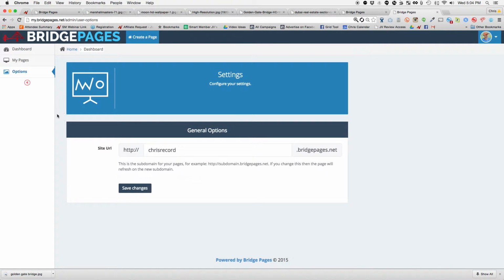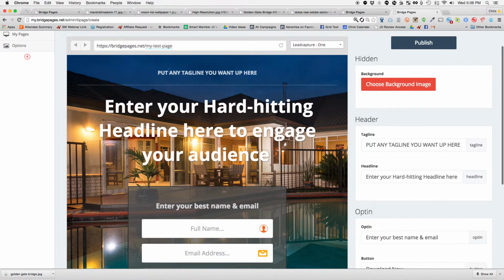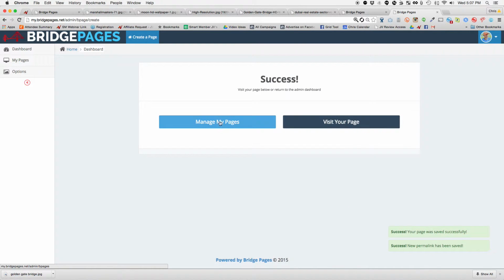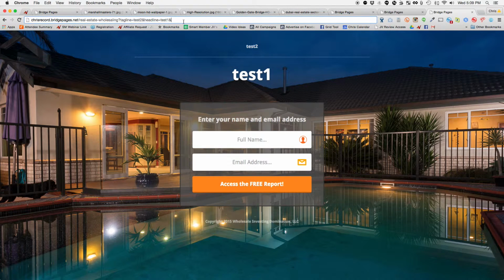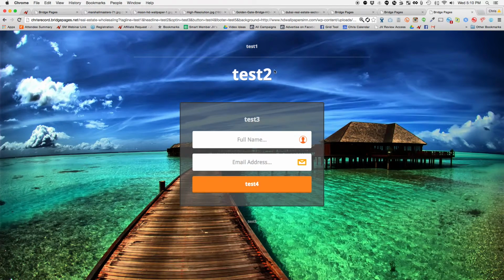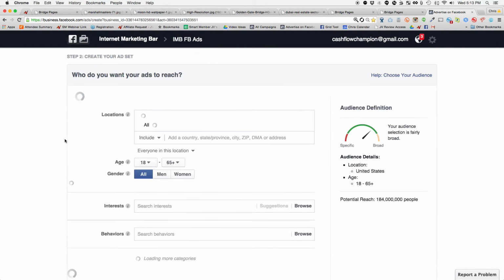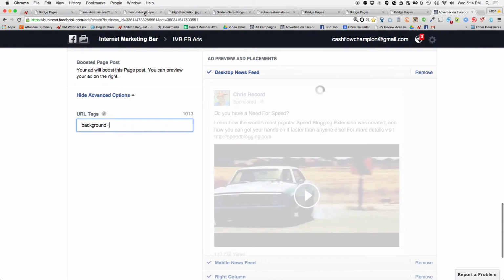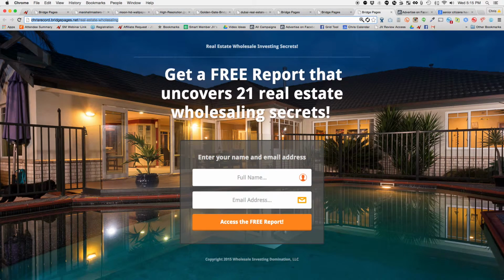Brige Pages Demo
Bridge Pages will sell for roughly $47/mo after this launch, but when you buy Speed Blogging Today, we will throw in an UNLIMITED version for you!

Take Massive Action Today & Get These Awesome BONUSES at No Extra Cost!
When you buy right now, you don't pay any extra fees for these add-on tools!